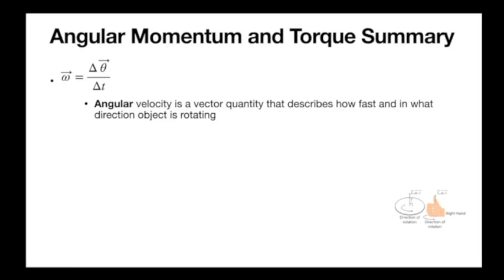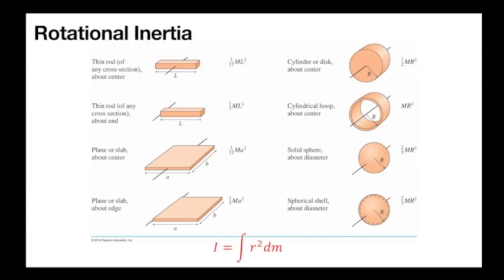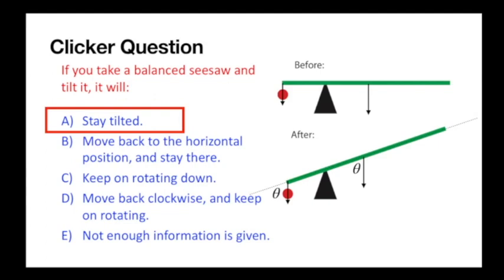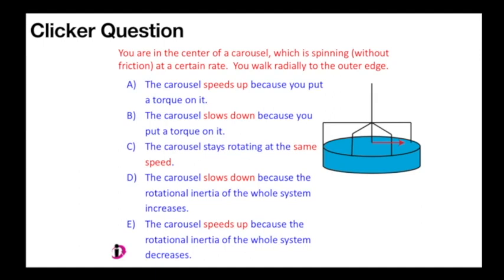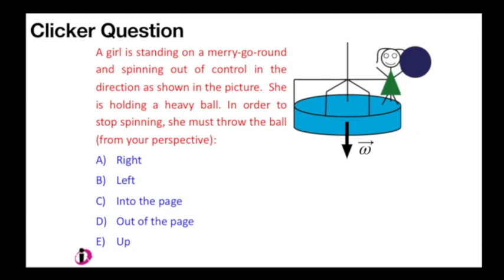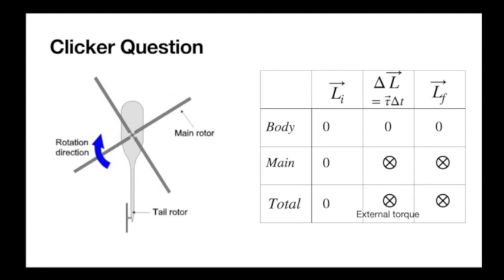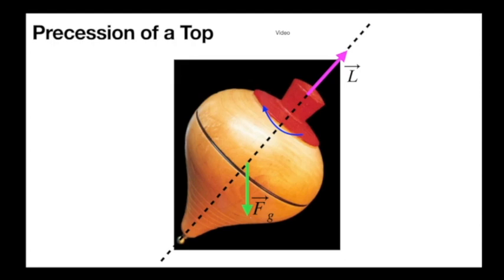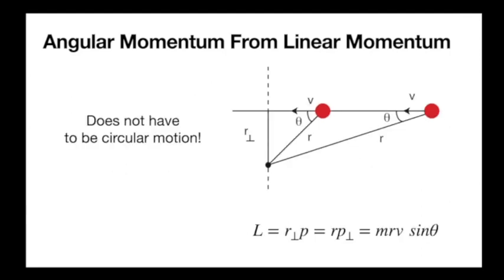PHY 7B S23 Lecture 8 (5/23)